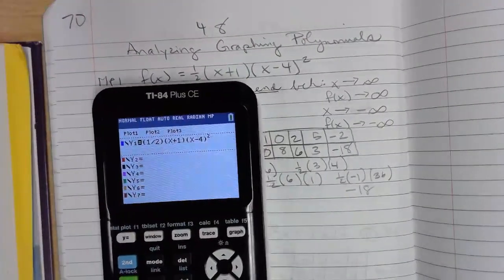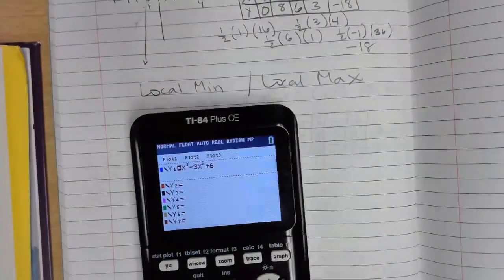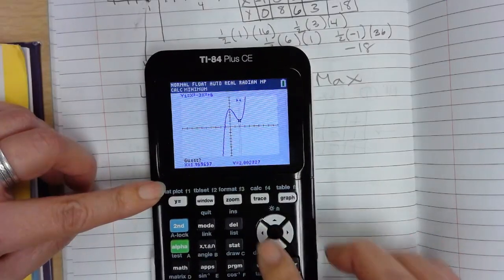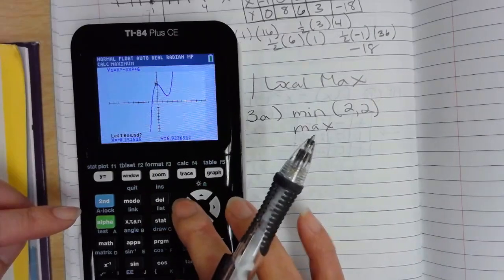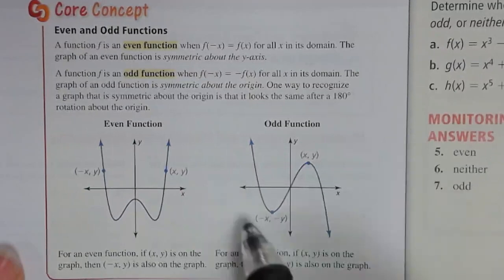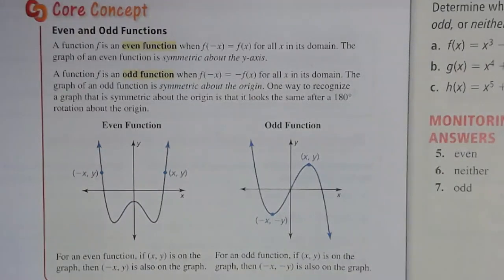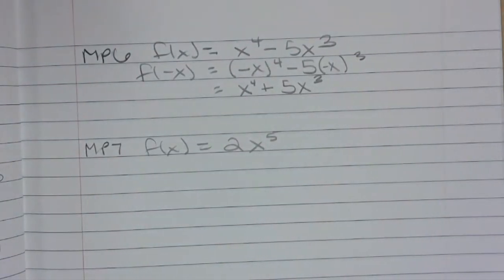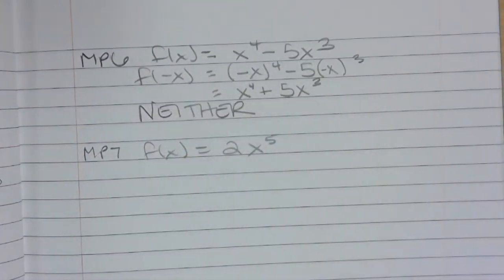Alg2 4.8 Analyzing Poly Graphs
This video is about Alg2 4.8 Analyzing Poly Graphs